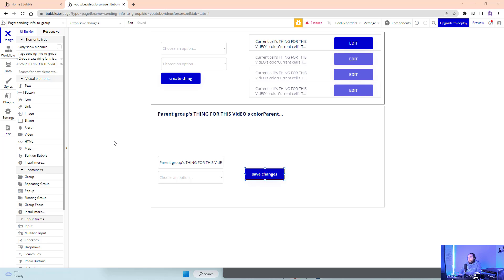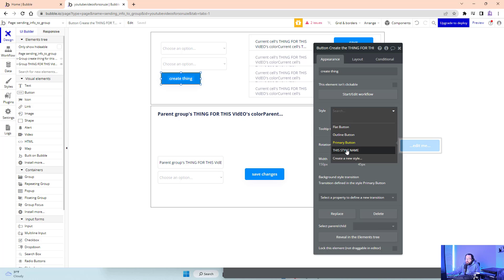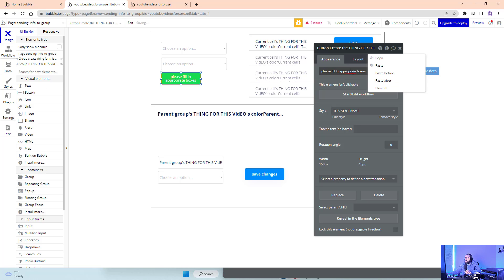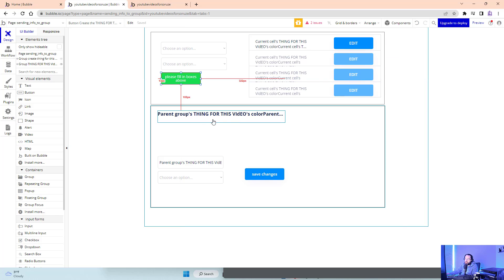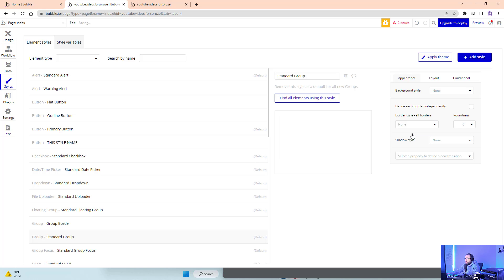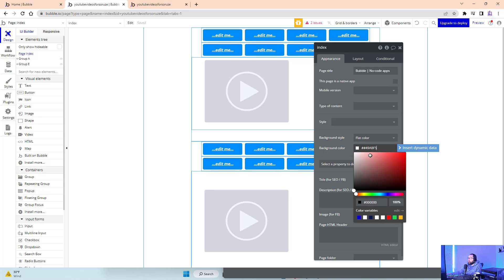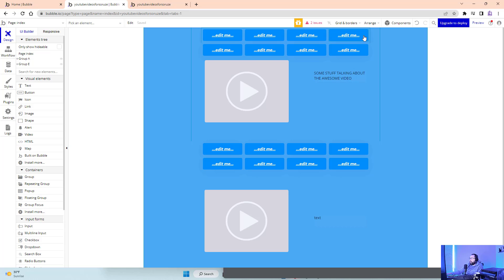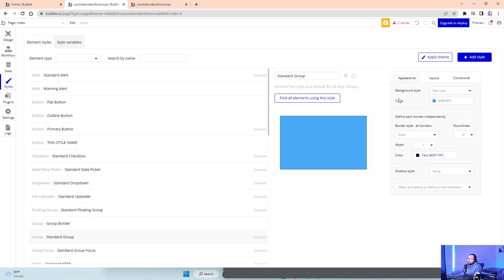How to Change Element Styles in Bubble.io Bubble.io tutorial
How to change styles in bubble?